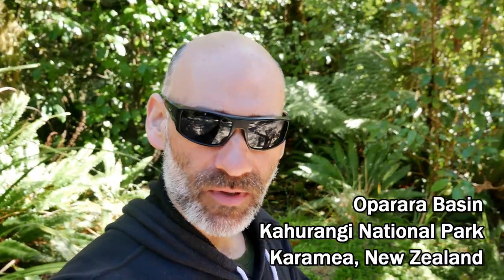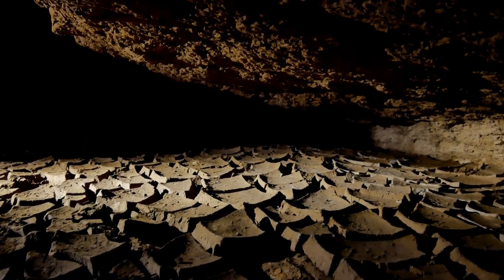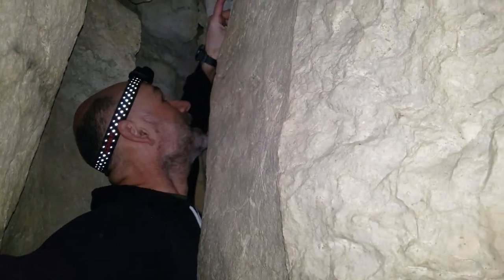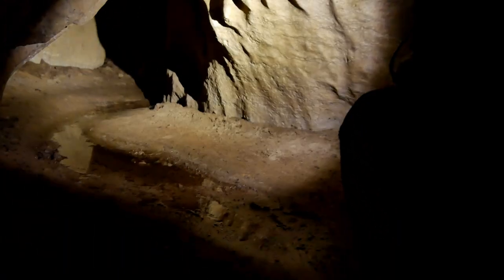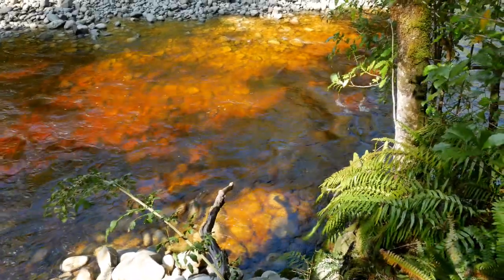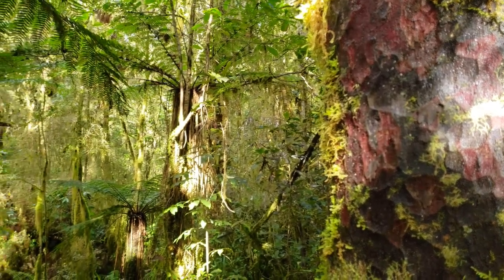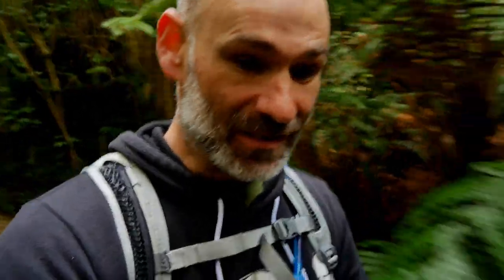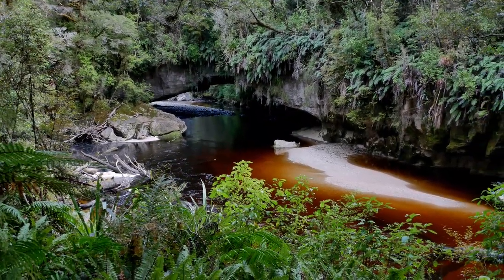OH MY! New Zealand's Oparara Basin, Karamea 🇳🇿 ULTIMATE West Coast Adventure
The Oparara Basin is a remote section of Kahurangi National Park near Karamea on the West Coast of the South Island of New Zealand.  This hard to reach spot features a stunning array of caves, arches (including the Oparara Arch, which is the largest natural rock arch in the southern hemisphere,) dense rain forest and a dazzling amount of wildlife including the protected cave spider, Spelungula cavernicola and the endangered Blue Duck.  This place is absolutely amazing and highly recommended if you travel to the West Coast.

00:00 Oparara Basin, Kahurangi National Park
01:51 Crazy Paving Cave
02:22 Spelungula cavernicola egg sack
02:32 Cave Weta
02:42 Nelson Cave Spider (Spelungula cavernicola)
03:17 Box Canyon Caves
07:54 Why is the river that color?
09:29 Oparara Arch
11:17 Moria Gate Arch
11:27 Blue Ducks